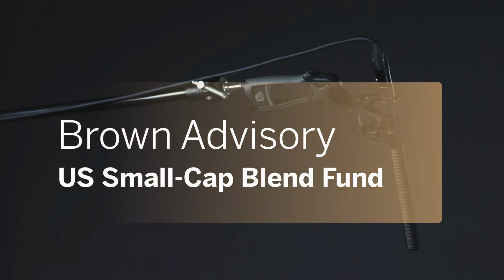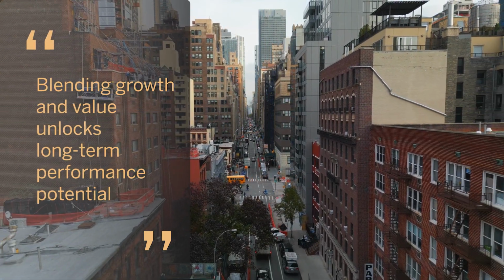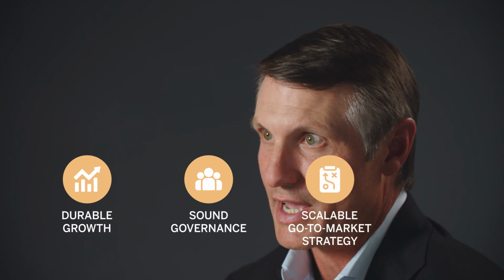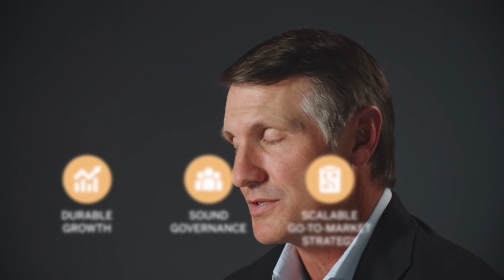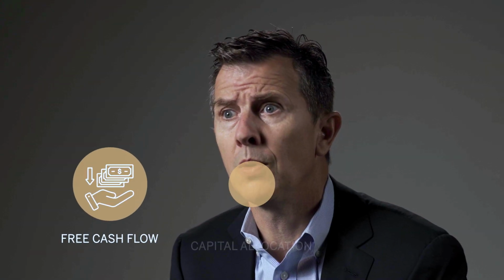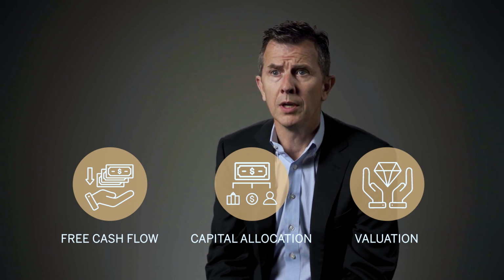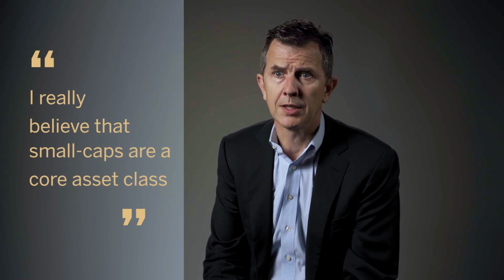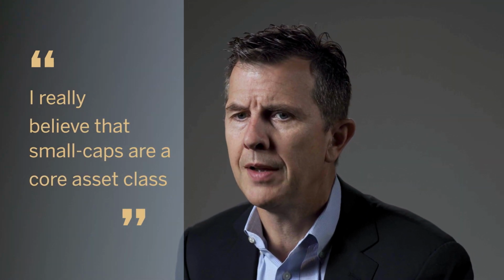U.S. Small-Cap Blend Fund